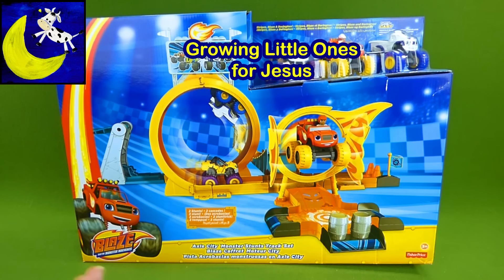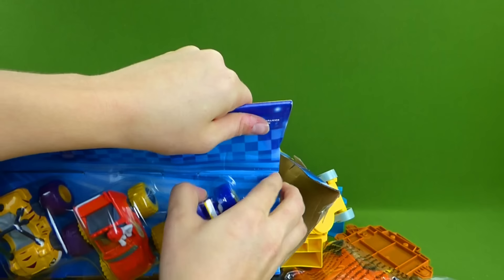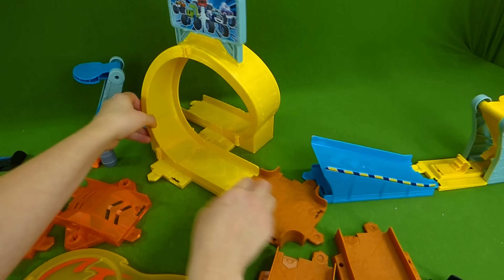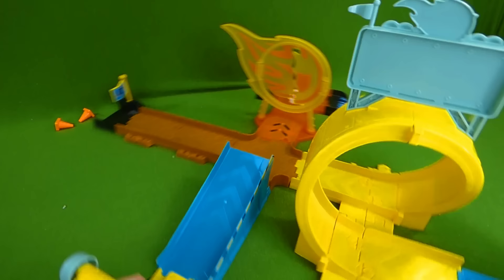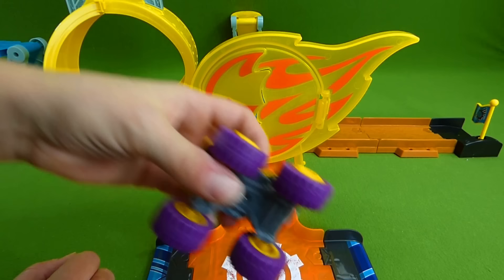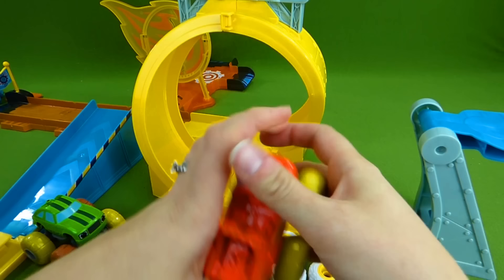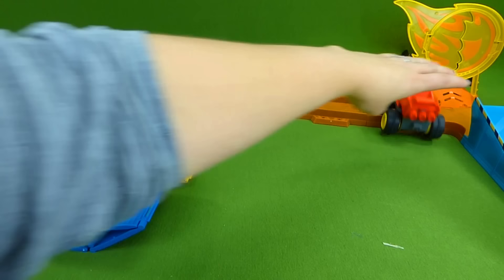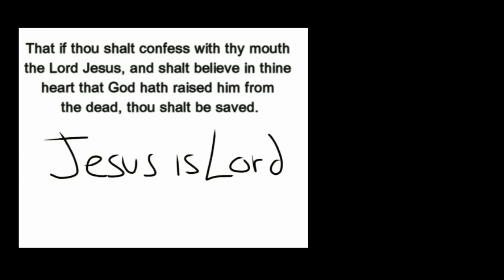Blaze and the Monster Machines Axle City Stunt Race Track Play Set Die cast Crusher Darington Toys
WOW what a COOL new Blaze and the Monster Machines Play Set! This is the Axle City Stunt Race Track and it comes with 3 Diecast monster truck cars including Darington and Stripes! After unboxing this awesome set we show you how to put it together and how to does some amazing stunts! I hope you enjoy this fun toy video for kids!

THANKS TO WORDOLOGY for the plan of salvation video presentation! The Romans Road video at the end of this video was originally made and then I edited it to make it shorter and added the scripture text to the video.